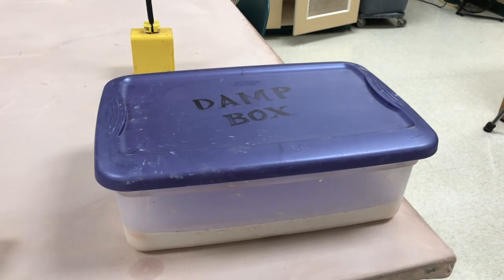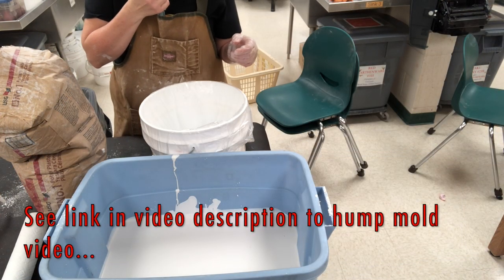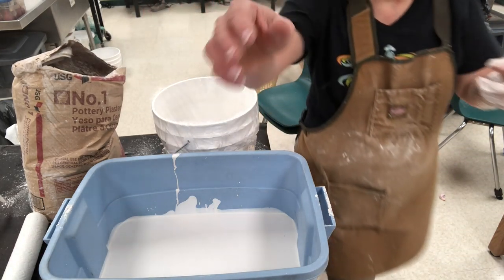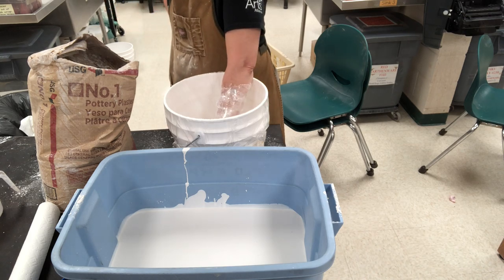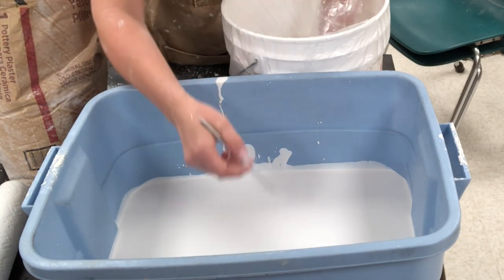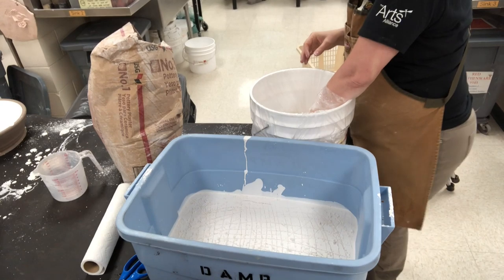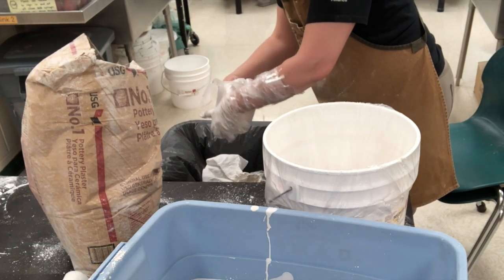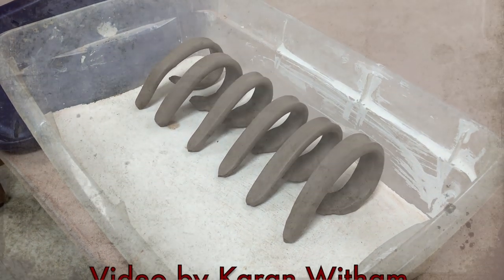Making Damp Boxes for Ceramics and Pottery from Plaster and a Plastic Bin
A damp box may soon be one of your favorite tools in the ceramics studio.  It is a box with a slab of dampened plaster which allows you to store your pieces in progress and keep them damp for an indefinite amount of time.  One of the tricks for any potter is keeping the different pieces of clay the same moisture until attachment, and a damp box is a wonderful means of keeping them the same moisture and workable.

In this video, I show how to ADD new plaster to OLD plaster - as I already had a bit of plaster in the bin to which I wanted to add more.  I roughened up the surface to prep for the addition of the new plaster.  This should be done really as soon as the first plaster has begun to cure. (If you would like to see the video on how I made the plaster HUMP molds, it is

Because I use plaster in the video, I should have mentioned how careful you should be when working with plaster in a clay studio. You never want to inadvertently get plaster in your clay!

I ready my area by covering my table surface to protect it, I have a bucket double lined with plastic bags taped to it, water already measured to reach about ⅔ of the bucket, paper towels, gloves *which I taped additional plastic to lengthen them on my arms… and a dust mask or respirator and a trash can close at hand.

I use COLD water in my bucket, and begin by slowly sprinkling the plaster over the surface of the water.  Continue until you have sprinkled enough plaster that it makes a little “mountain” which doesn’t go under the surface. When you have reached the mountain stage, begin a gentle mix without incorporating air.  Gently mix with your fingers, and break up any bits which form. Keep an active mixing going the whole time.  I find it takes about 15 minutes of mixing for the plaster to be ready to pour. You want to be patient, to make sure it will be starting the process of curing so it will stay in suspension.  Pouring it too early can result in a weak plaster and water migrating to the top.  Don’t use warm or hot water, as although it will speed the curing, it will also encourage chunks to develop.

In the video, I waited about two hours for the pieces to cure before cleaning it with a scrubber and sponge.

Check out this link to a live Googledoc I continually update with lots of my favorite tools on Amazon using my associate links!  (also some non-amazon suggestions on here!)

I started my Youtube channel to make videos to help my students if they are absent and miss a demo, or if they would like to explore more advanced techniques independently.  I have been amazed to reach such a wider audience than my own students!